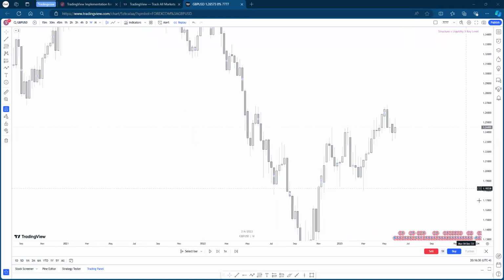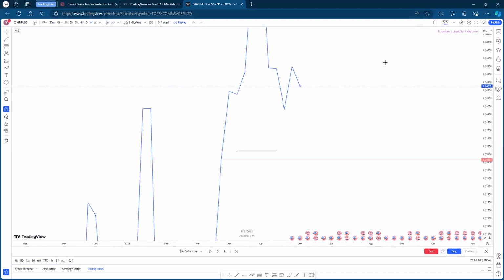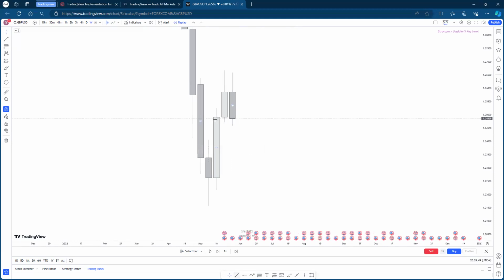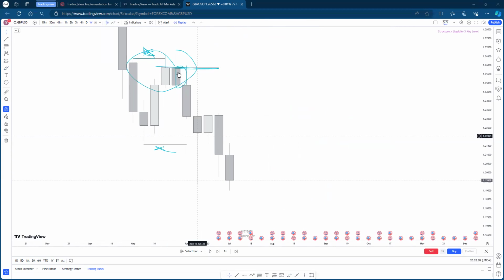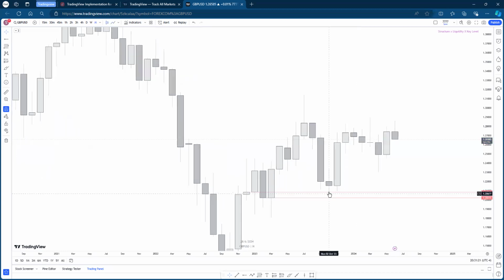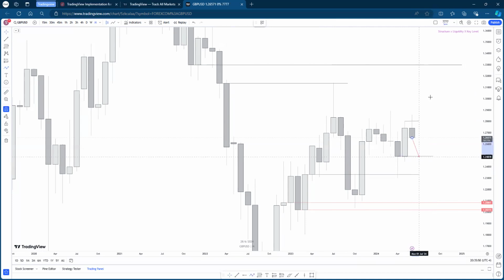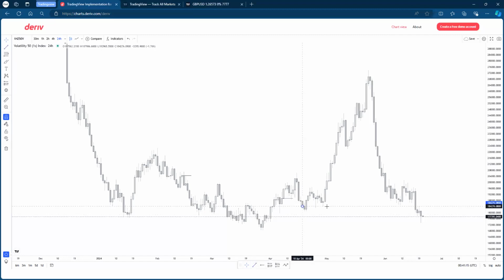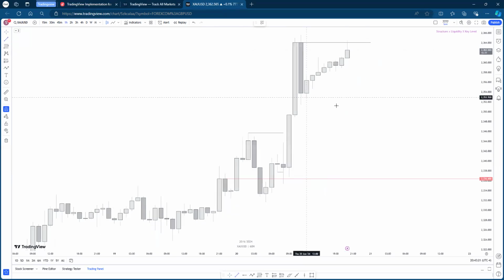6. MNR Storyline HTF Bias part 2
sixth